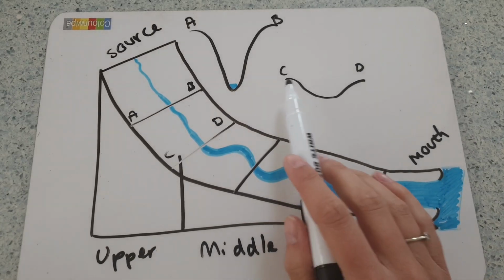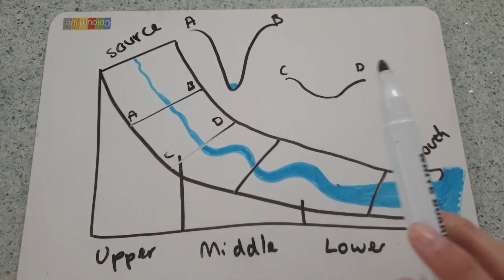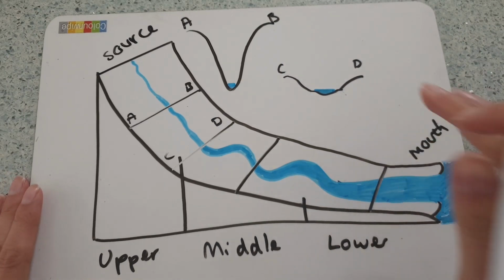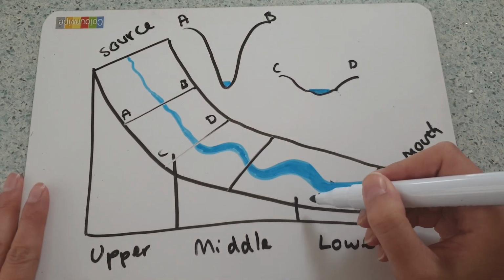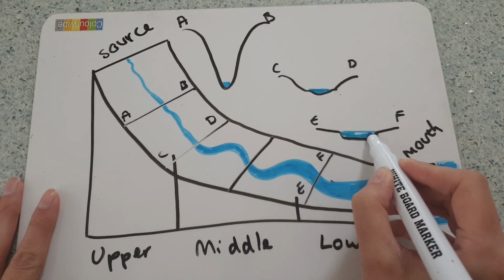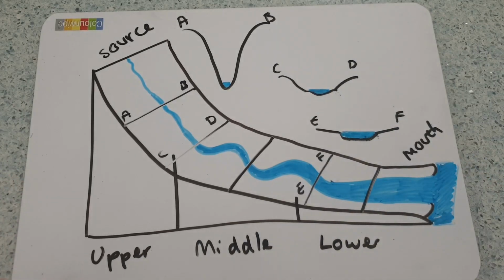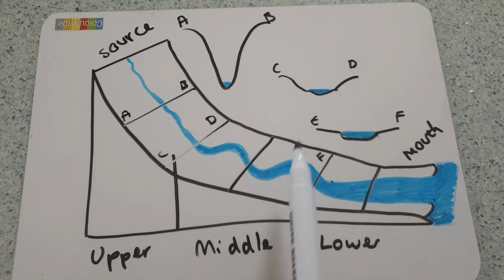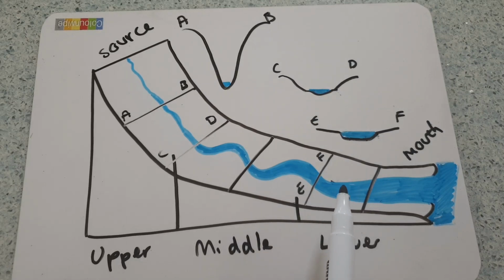Long profile part 2